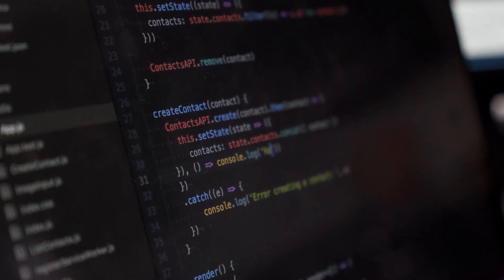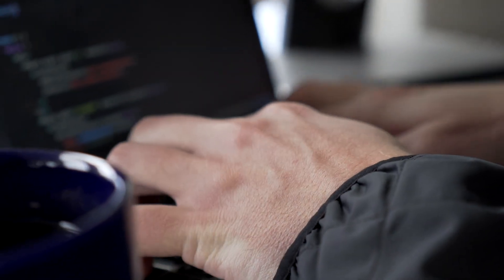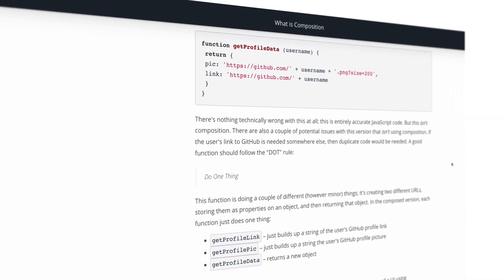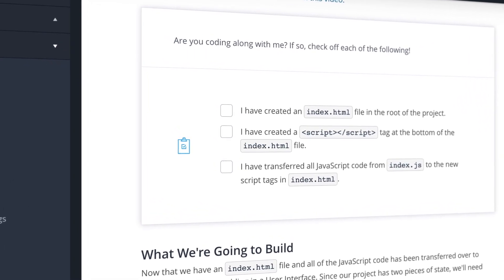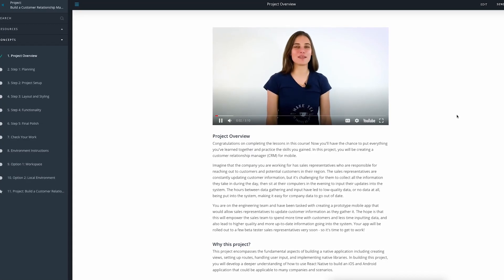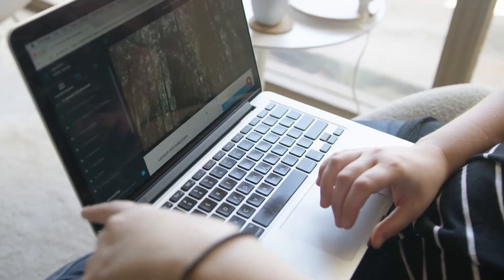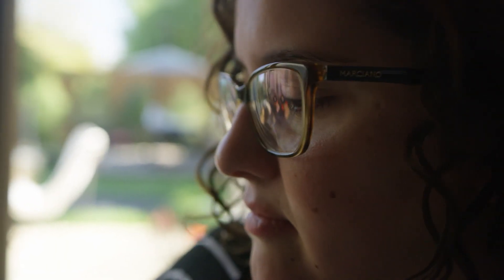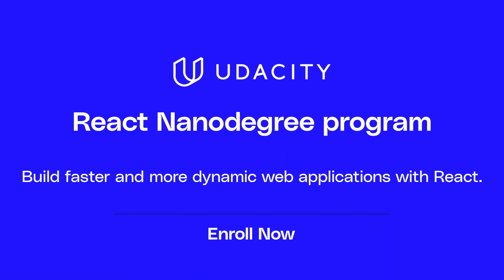Reintroducing the React Nanodegree Program from Udacity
This program is designed to help you take advantage of the growing need for skilled React developers. Prepare to meet the demand for qualified React developers that can respond to real-life, high-stakes workplace challenges.